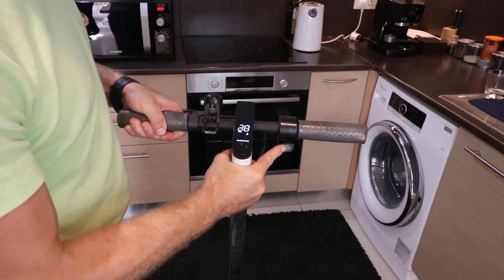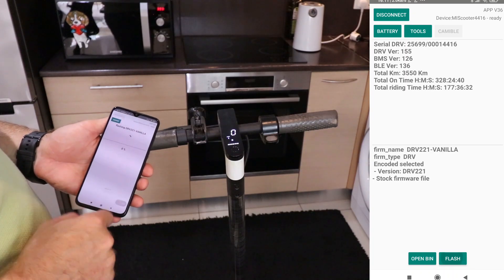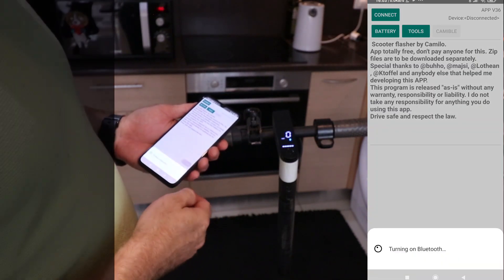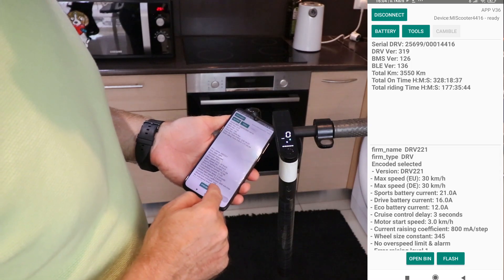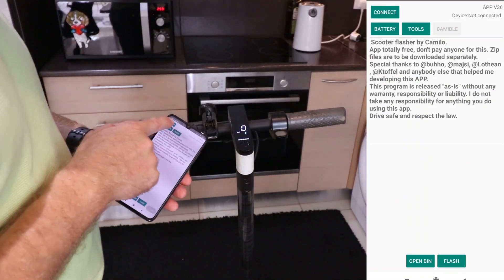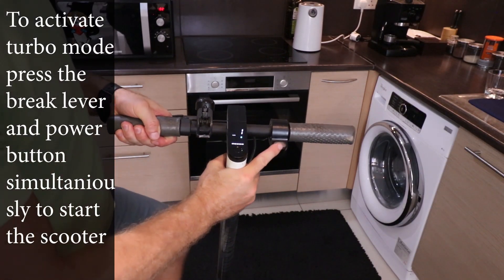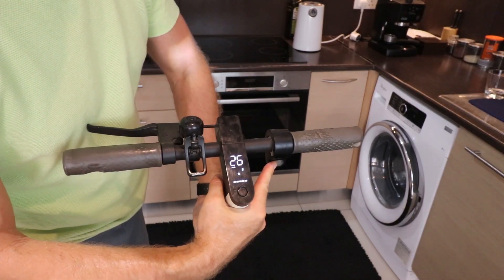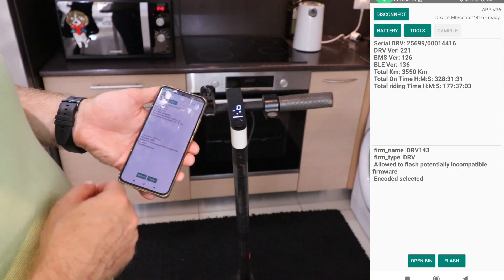Unlock the Need for Speed: Supercharge Your Xiaomi 1S Electric Scooter!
The application will work only on android phone.

Link to a second patch file (turbo mode). For me the torque and acceleration is much faster with this patch:

Link to the original patch if you want to reset back to defaults:

And in case the file is grayed out and you can not select it in DownG application - then you will have to modify its permissions. Just go to any file manager and rename the downloaded patch (zip file) to any other name keeping .zip extention untouched. After it the permissions of the file will be modified and it will become selectable. I'm showing it in the video - how to do it. And it can happen on some devices (rarely i heared about it but still it can be the case sometimes).

Ready to take your Xiaomi 1S electric scooter to the next level? Buckle up, because I'm about to reveal not one, but two exhilarating ways to supercharge your ride and hit speeds of up to 30 kilometers per hour! 🚀

But before we dive in, let's talk real talk: this isn't your average stroll in the park. We're diving into the world of scooter patching, where risks and rewards go hand in hand. If you're ready to embrace the adrenaline, then let's roll!

Picture this: cruising effortlessly at 27 km/h, solid tires hugging the road, your weight a mere 80 kilos. This is where the magic begins. I'm going to walk you through a step-by-step journey to elevate your Xiaomi 1S model's performance.

A word of caution though: patching is a thrill ride with its own set of bumps. It's not for the faint-hearted, but hey, the best things in life rarely are. Just remember, we're focusing solely on the Xiaomi 1S – no shortcuts here, folks!

First things first, we're diving into the world of tech. Ready? Open up the DownG app on your trusty Android phone. Your scooter is about to become your best friend, as we're getting cozy via Bluetooth. And yes, it will ask for a little 'power button' romance – just a confirmation dance.

Here comes the fun part: the 'Open Bin' button. It's like the key to your scooter's inner secrets. You've got choices, and I'm here to guide you through. Links to the magic zip files are nestled in the description, waiting to elevate your journey.

Patching time! I'm eyeing a speed bump – the 30 km/h barrier. No distractions allowed – no calls, no phone playtime. This is your scooter's grand transformation moment.

Guess what? We're ready to roll! A reboot, a restart, and there it is: 30 km/h glowing on that display. Though I must admit, real-world results vary. I'm getting a solid 27 km/h on those flat surfaces, but oh, the thrill of knowing the potential is unlocked!

But wait, there's more! I've got another trick up my sleeve: turbo mode. Brace yourselves, because now your scooter's going full beast mode. Acceleration that leaves you grinning, and a start that feels like rocket launch. It's more than a ride; it's an experience.

Applying this turbo boost is a breeze – just a download away. I'm guiding you through the dance of transformation.
And in order to start the scooter in turbo mode you will have to press the break lever and only then to turn on the scooter as I show it on the video.
This will enable turbo mode. When it's all said and done, a simple dance with the brake lever before power-up, and voilà – turbo time! It's not just about the numbers; it's about the feeling of raw power.

Now, here's a twist: What if you crave a little nostalgia? Fear not, I've got a safety net. Reverting to the original software is a piece of cake. That's right – a zip file for nostalgia's sake. I'm showcasing this reset, ensuring you're always in control.

And remember the tech tango earlier? Well, there's a small hiccup: some phones play hard to get with our zip files (there is a possibility that once you download the zip file it will not be selectable by application (file is greyed out)). But worry not! A little file naming magic, and you're back in the game. In order to make the file accessible or selectable - just open file manager - navigate to the downloaded file and modify its name as i show it.  Then navigate back to the 'DownG' application and this file should be selectable.  It's like giving your phone a secret handshake – easy-peasy!

As we wrap up this electrifying journey, my friends, I have to say thank you. Your thumbs-up is our fuel, and your excitement keeps us riding high. Until next time, keep those wheels spinning, and let's make the road our playground!